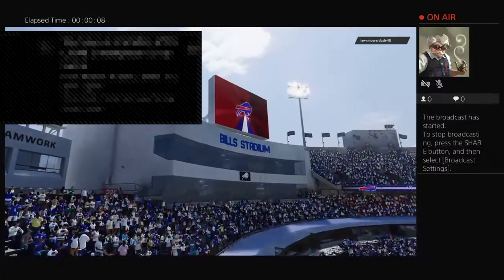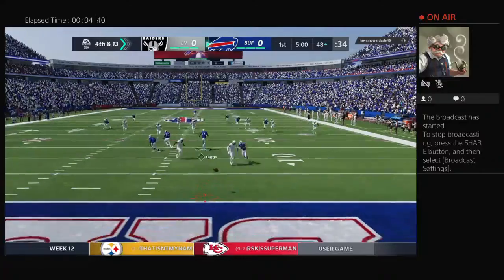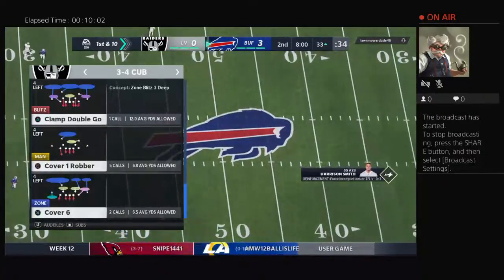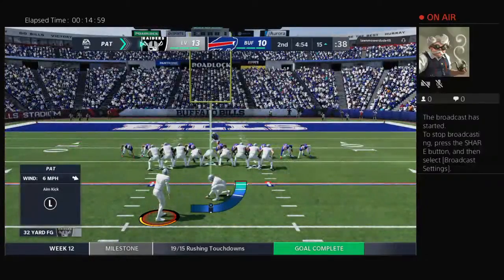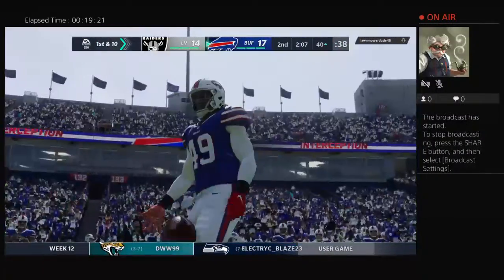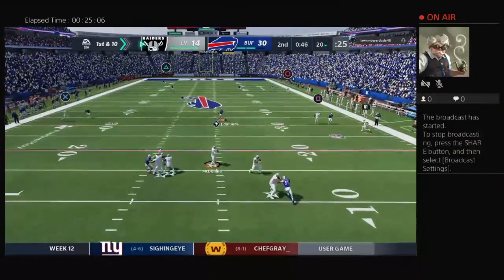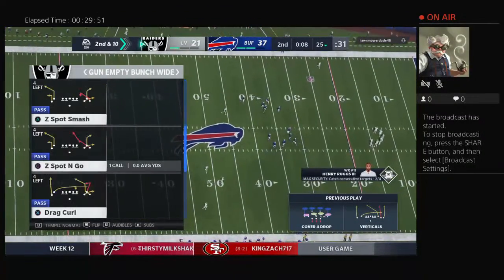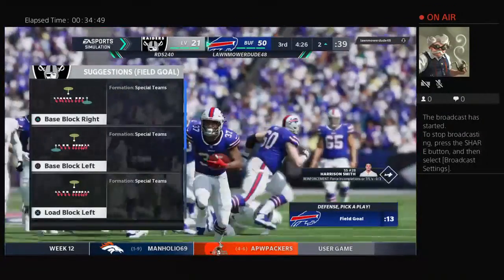Rds240's Live PS4 Broadcast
Lets Play games or something